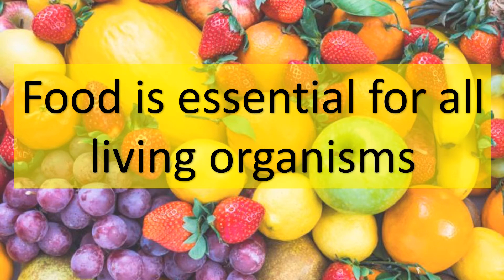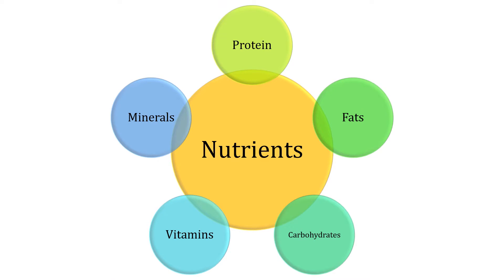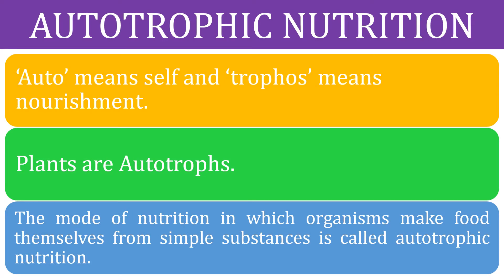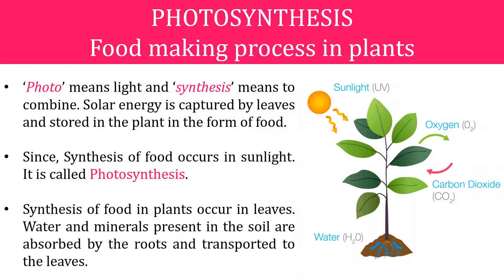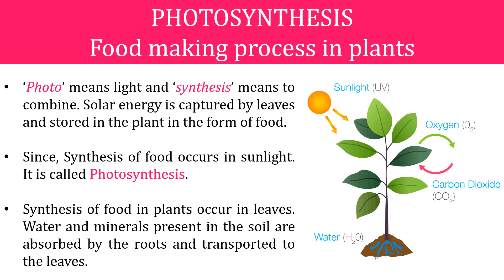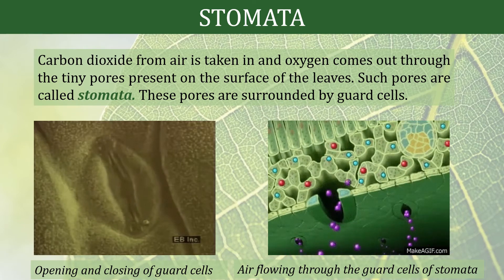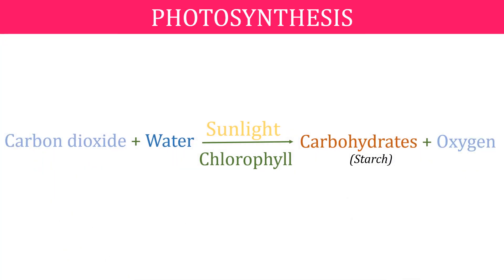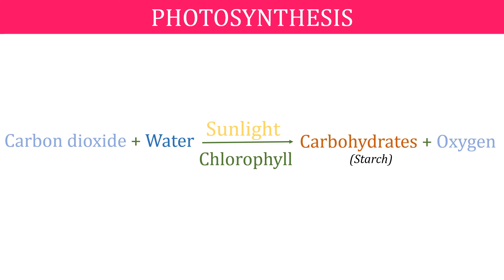Class 7 Biology Chapter 1 (Part 1)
Introduction - Nutrition
Components of nutrients
Modes of Nutrition
Autotrophic nutrition
Heterotrophic nutrition
Photosynthesis
Stomata
Chlorophyll
Photosynthesis represented as an equation